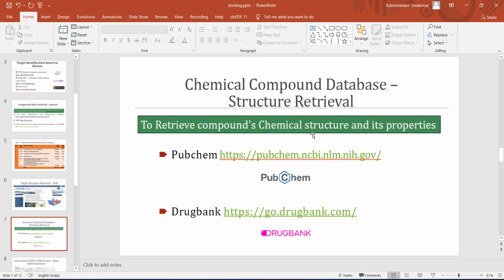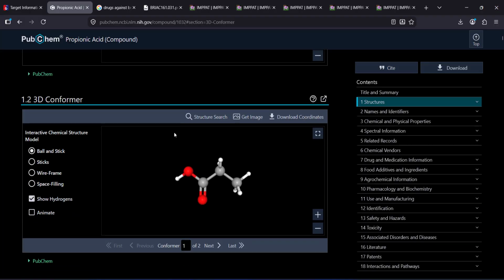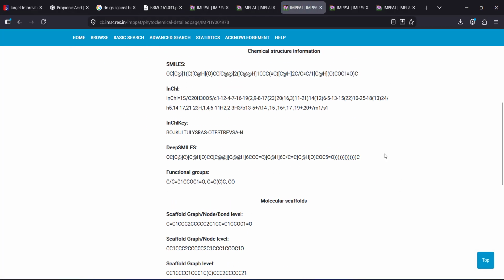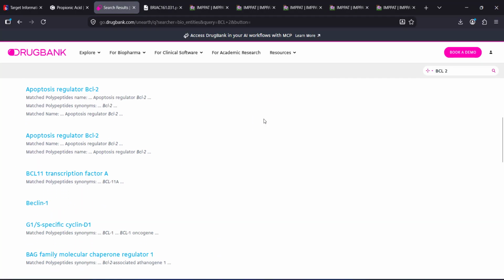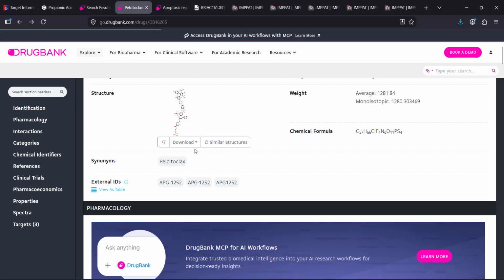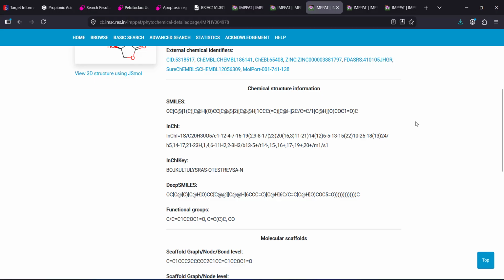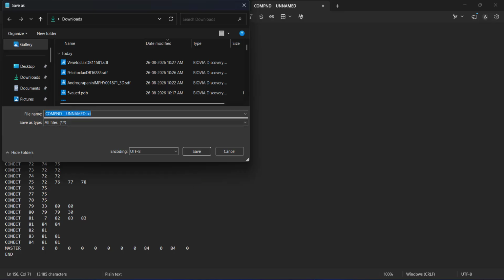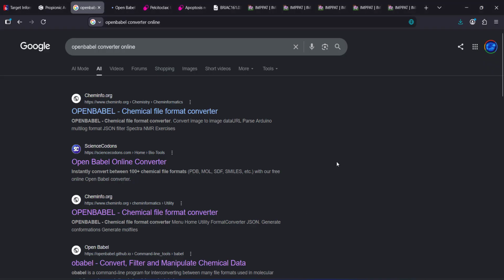Molecular docking - Hits preparation for docking using Pubchem IMPPAT Drugbank 2026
This is the fourth part of the molecular docking course which was created during August, 2026.